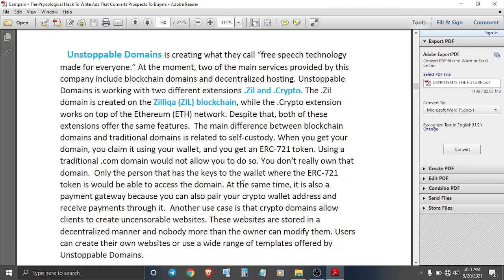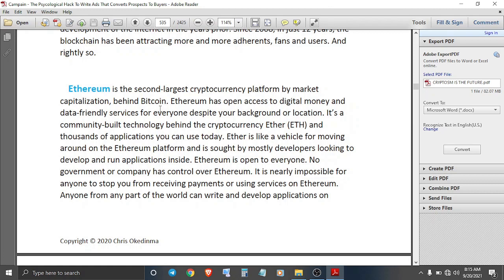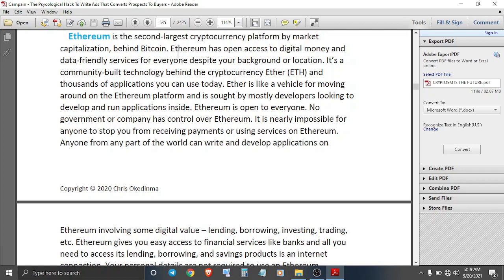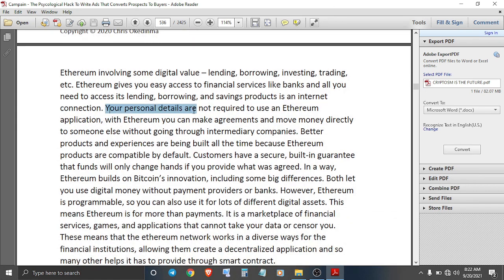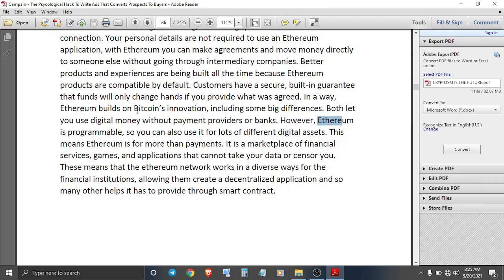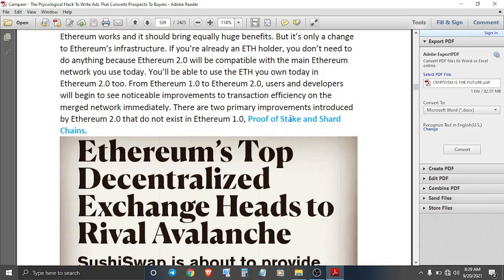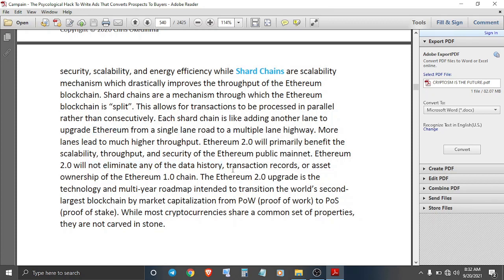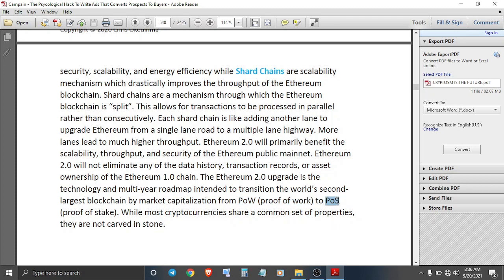WHAT IS CRYPTO WALLET- ETH - BTC - ETH2. 0?